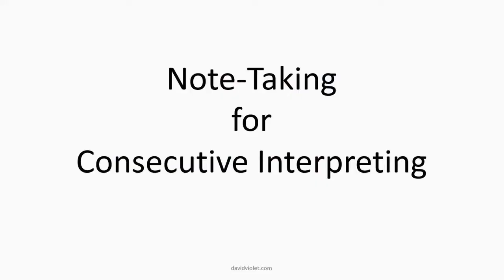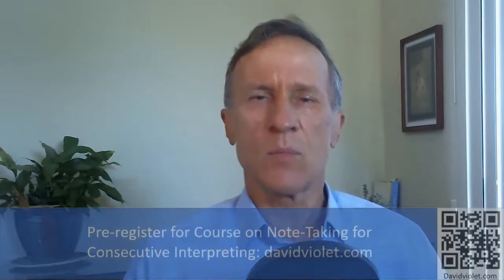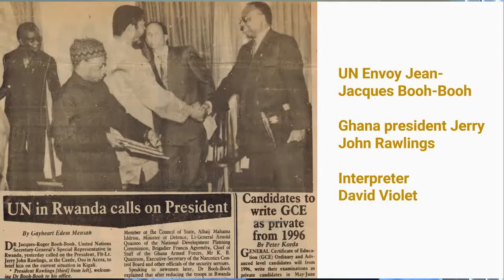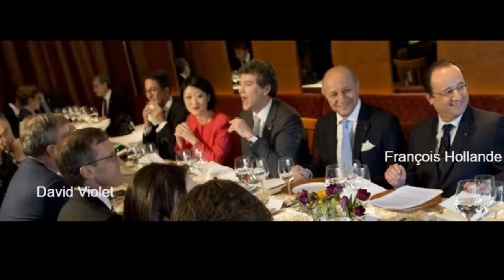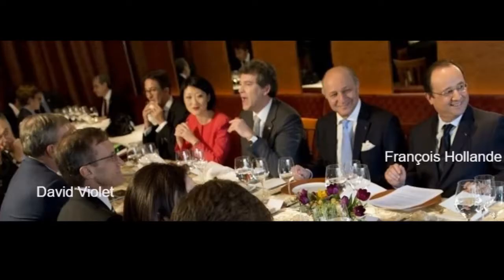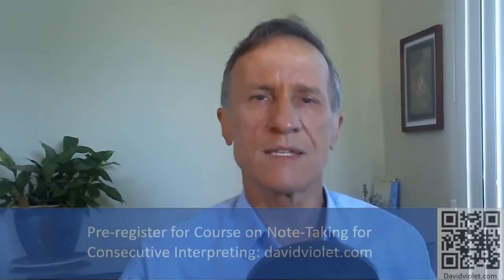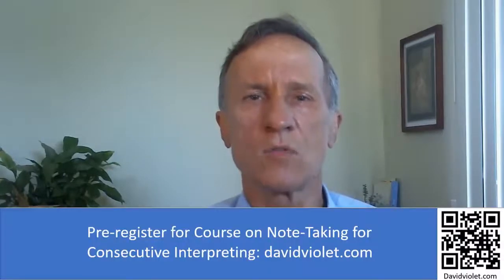Interpreters Must Learn Note-Taking for Consecutive Interpreting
In this video, David covers why solid note-taking skills are a MUST for interpreters.
If you liked this video, please give us a "like"